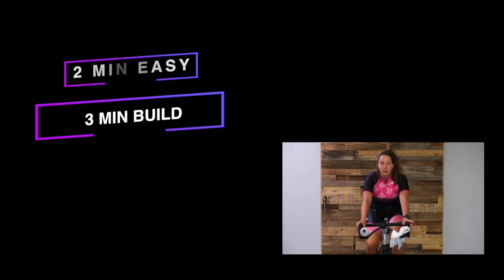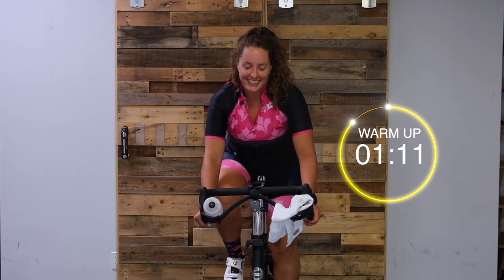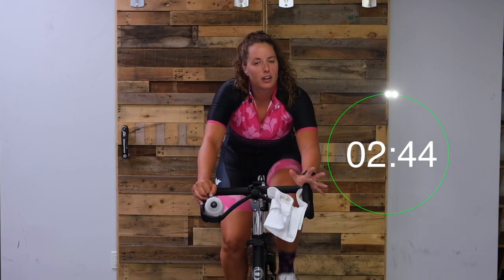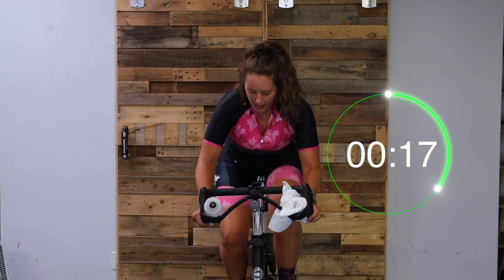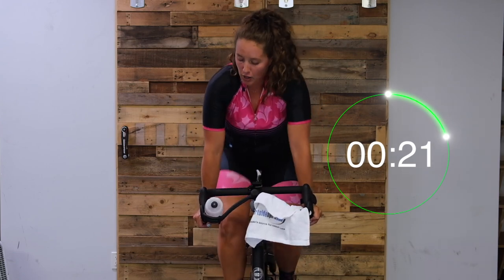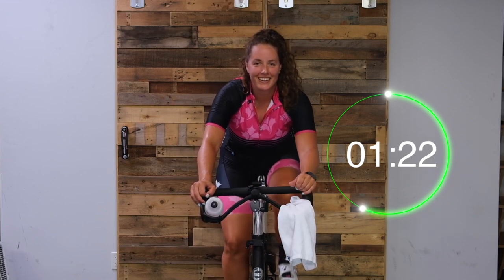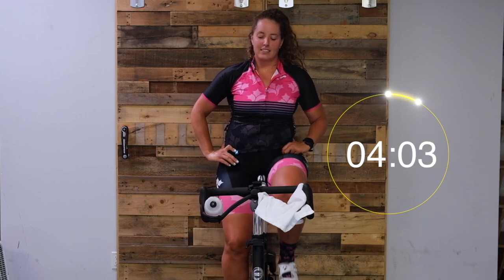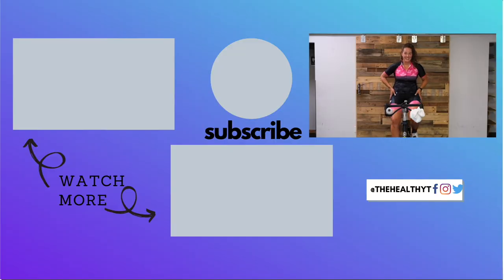30 Minute Spin Class for Beginners - Improve Your Cycling Skills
30 Minute Spin Class for Beginners - Improve Your Cycling Skills. This 30 minute spin class will improve your cycling skills if you are either a beginner or an expert. It's always good to go back to the basics and work on spin classes for beginners to improve your cycling skills.

 So Follow Saskia from Saskia Says Triathlon group through this 30 minute spin class for beginners to sharpen your skills as a cyclist.

IF YOU’RE NEW TO SPINNING AT HOME, THIS WILL HELP YOU